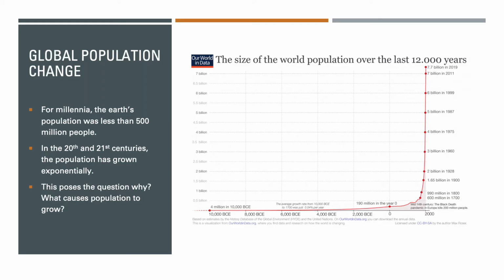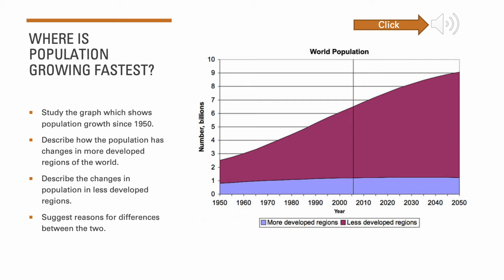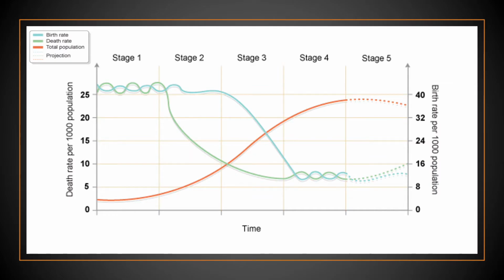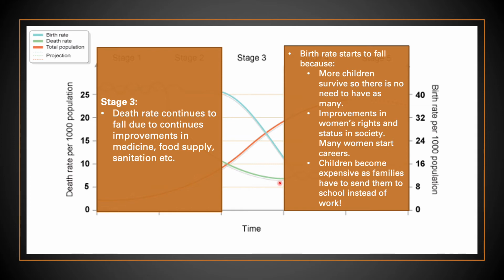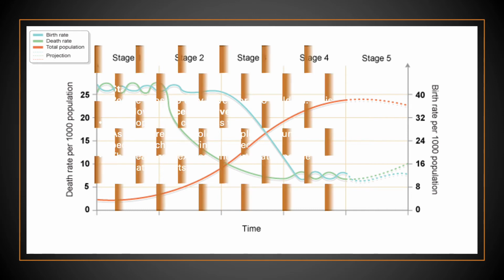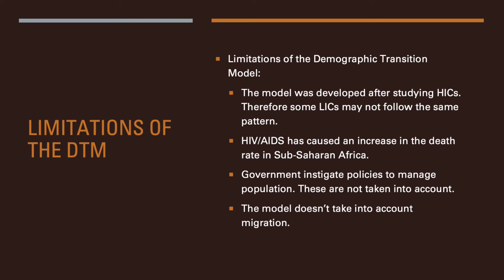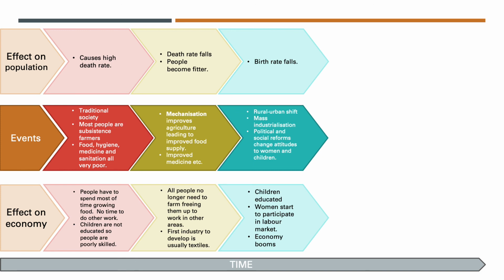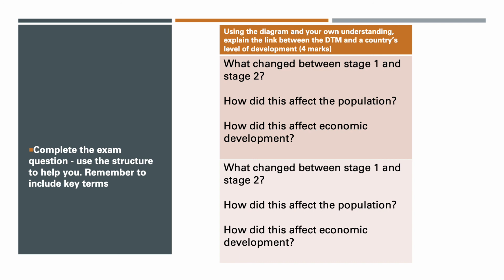Demographic Transition Model Distance Learning Lesson